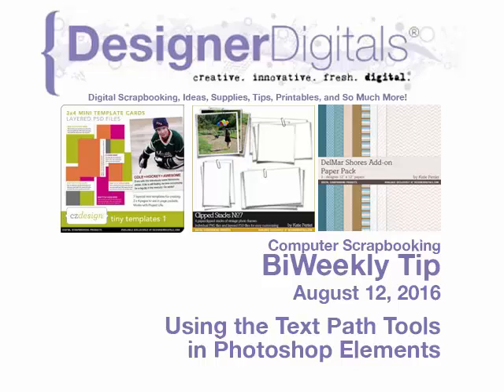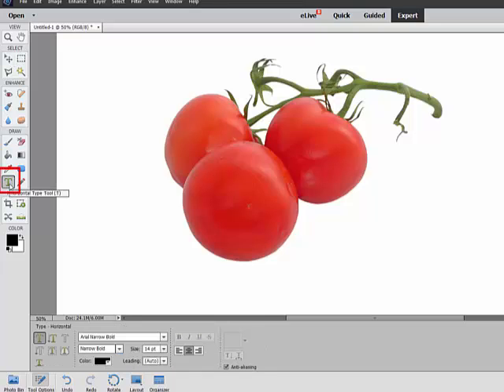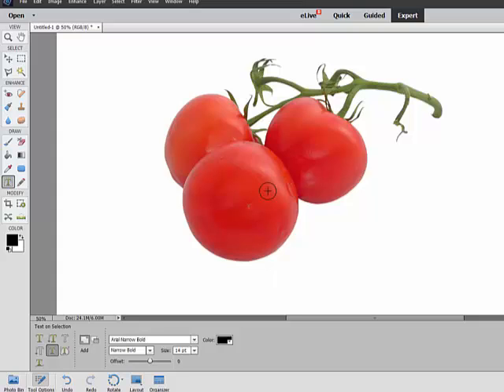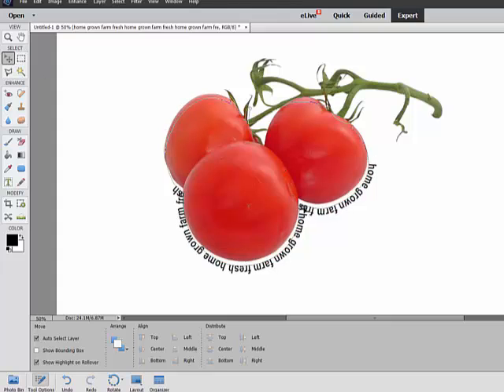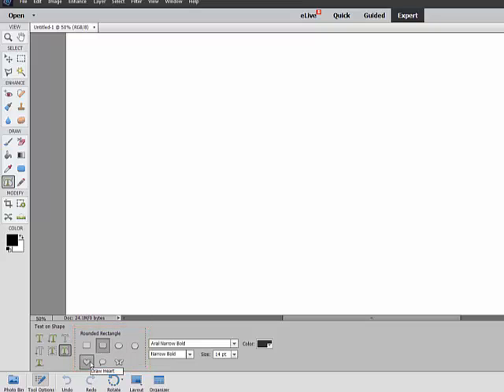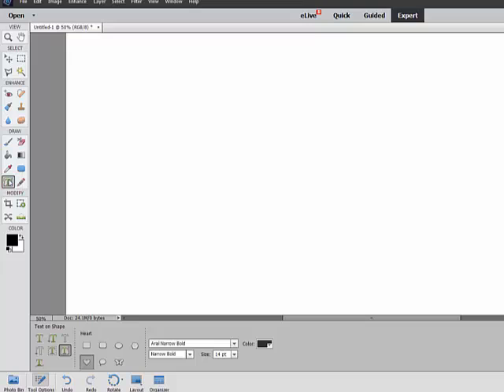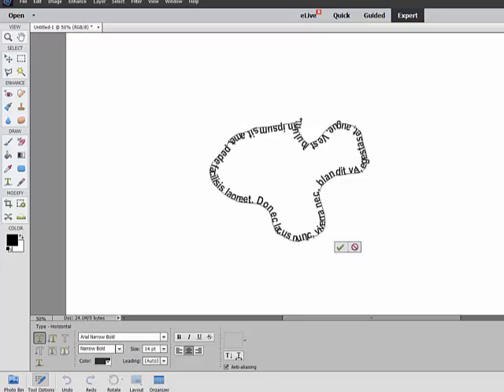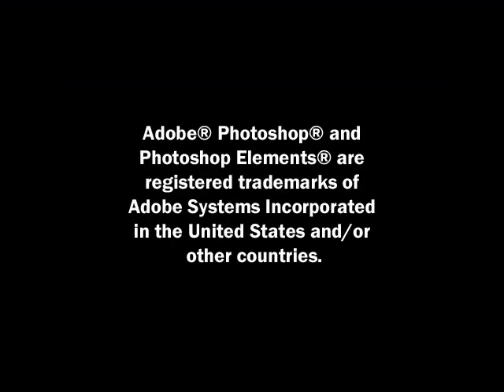Using the Text Path Tools in Photoshop Elements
Adobe Photoshop Elements Video how-to from DesignerDigitals. This week: Using the Text Path Tools in Photoshop Elements.